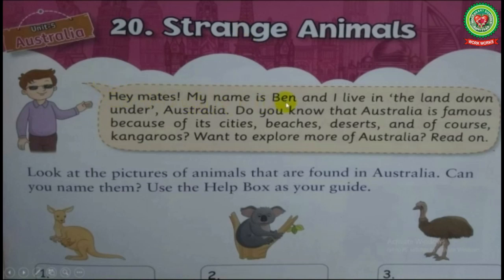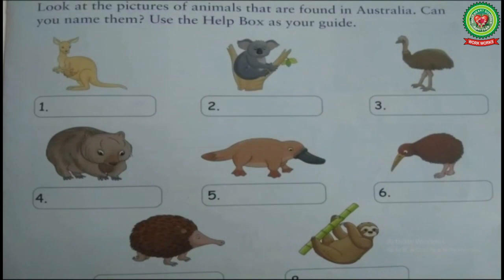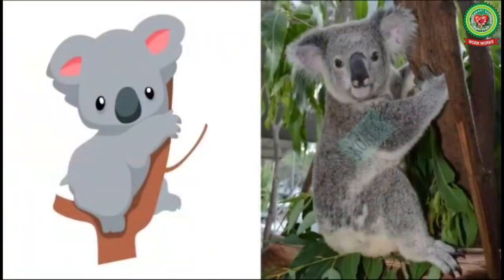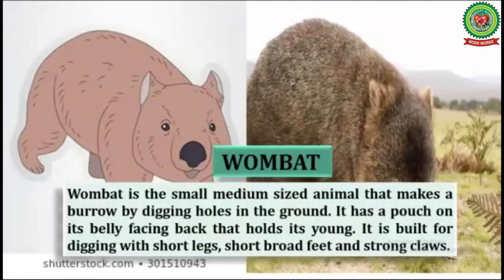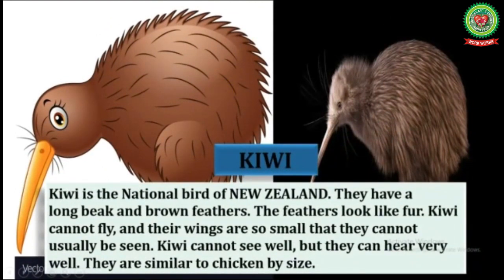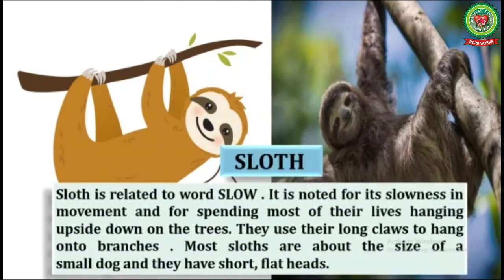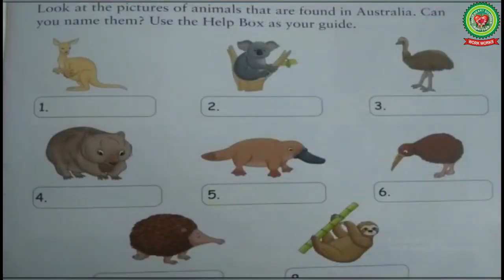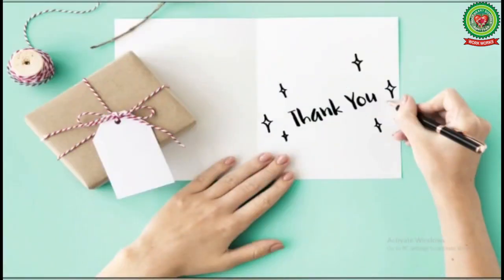Strange Animals | Class 2 | General Knowledge | Holy Heart Schools | 25 May